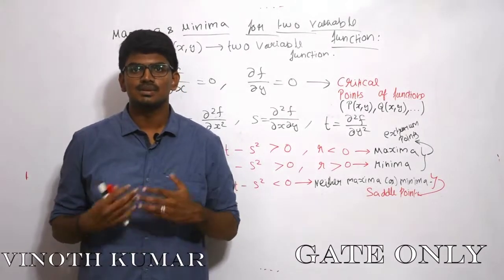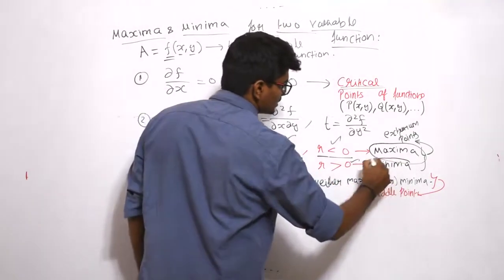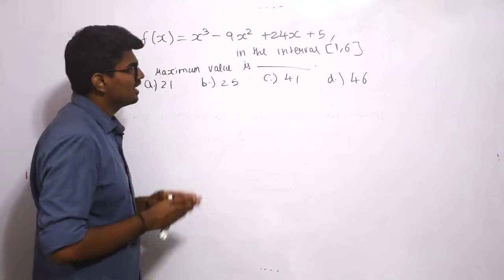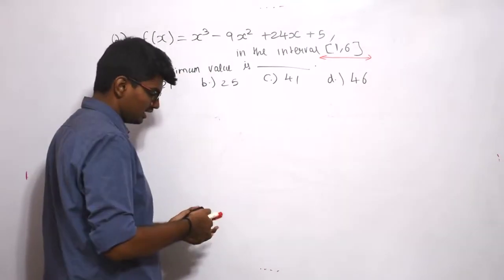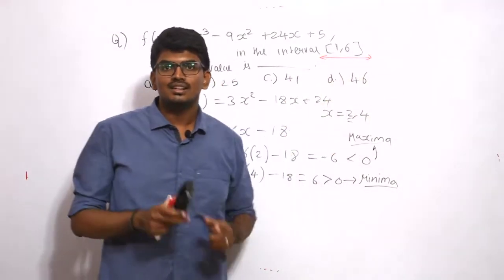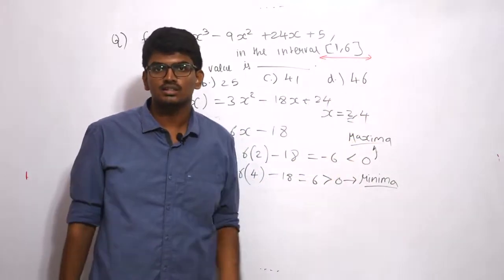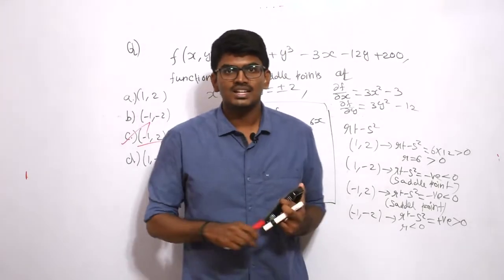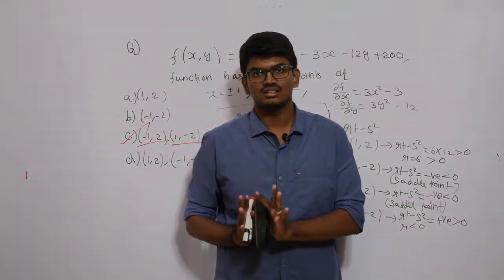13. Maxima and Minima of Two variable functions | Engineering Mathematics | Gate & ESE | Gate Only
Lecture on maxima and minima concept for two variable functions and solved examples on maxima and minima.